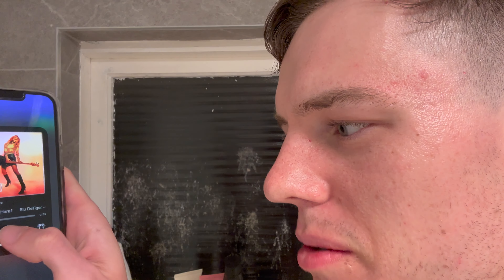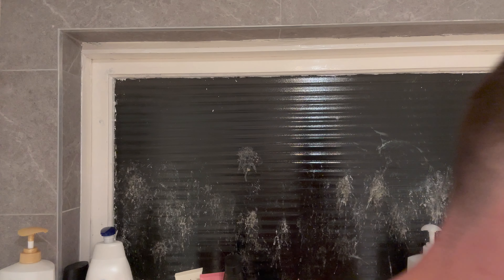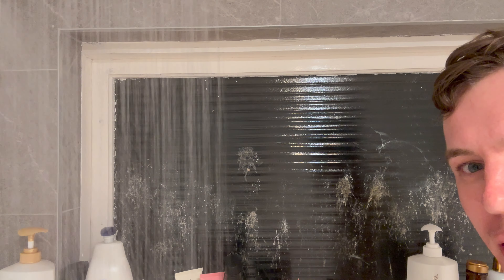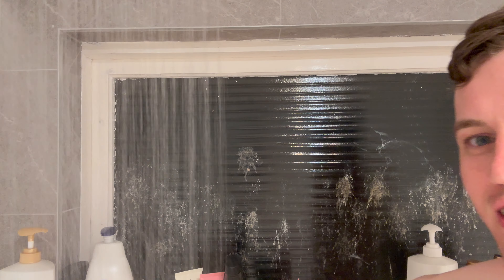AirPods Pro Gen 2 vs Shower / Water test Airpods pro gen 2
AirPods Pro Gen 2 vs Shower / Water test AirPods pro gen 2: Check out how the new AirPods Pro Gen 2 perform when wet and in the shower!

Are the AirPods Pro Gen 2 waterproof? In this video, we test them out by showering with them on. Will they hold up? Find out in this comparison between the AirPods Pro Gen 2 and the Shower / Water test AirPods pro gen 2!

0:00 - Introduction
1:25 - Water test begins
3:37 - What happened long term
5:15 - Final Thoughts